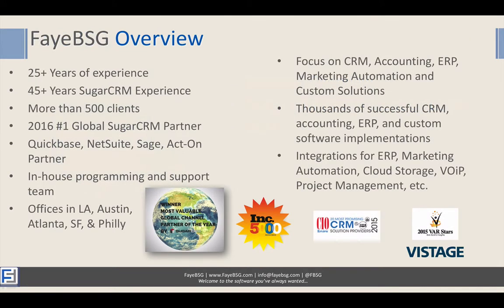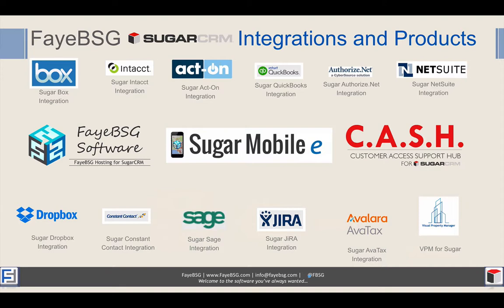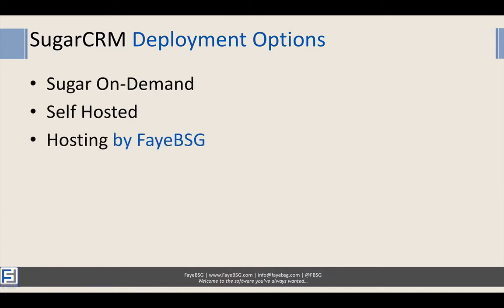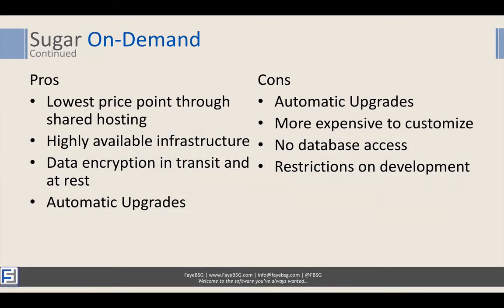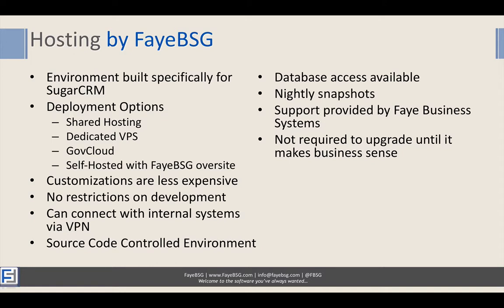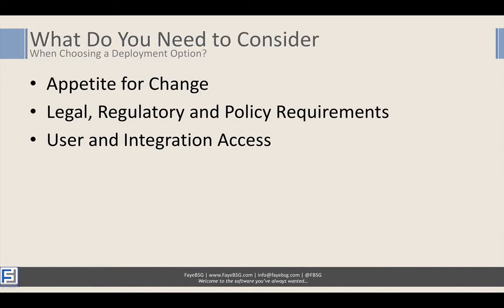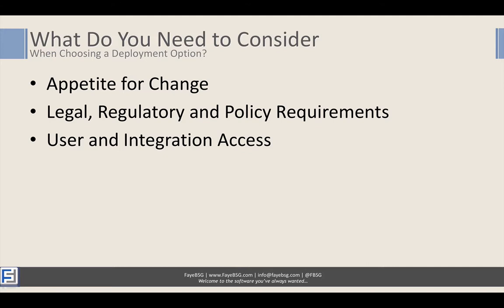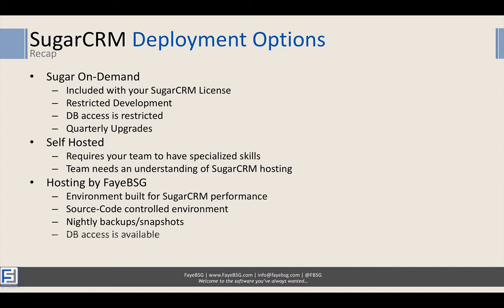Sugar Hosting - Know Your Options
Private cloud, Public cloud, On Demand, On Site - Know Your Sugar Hosting Options